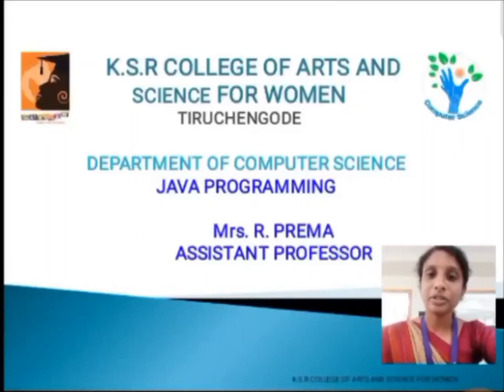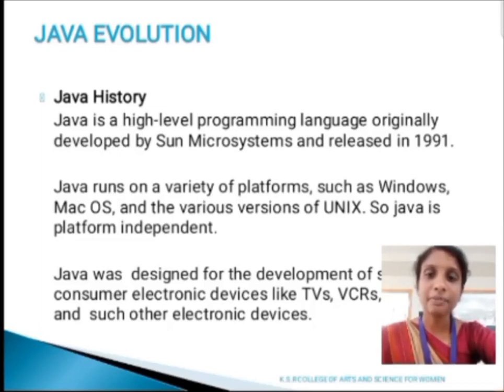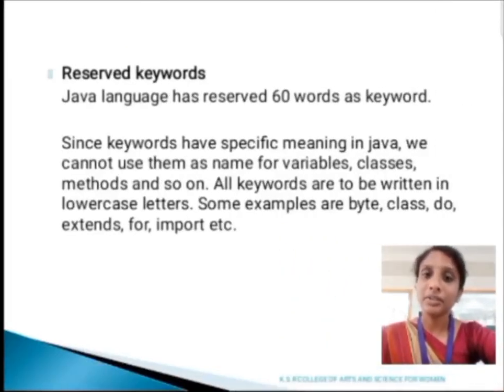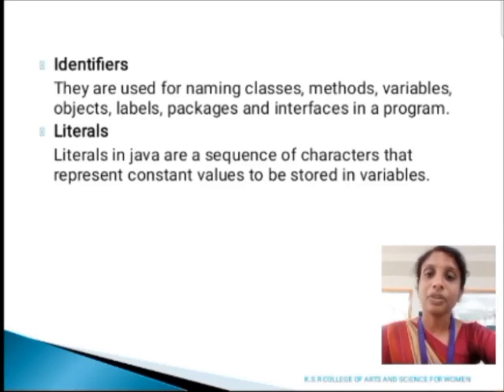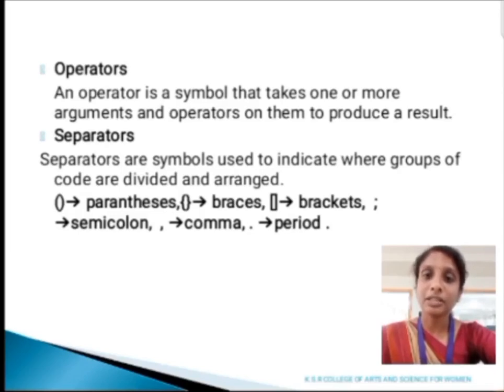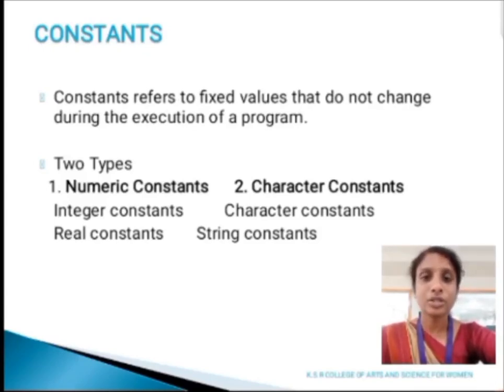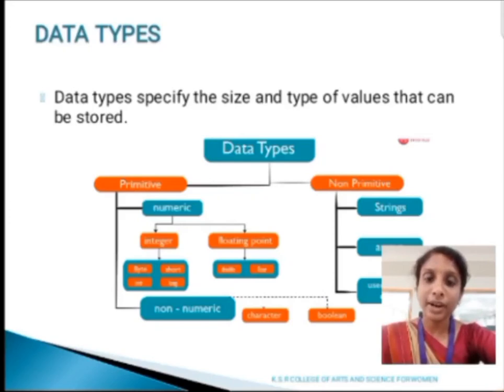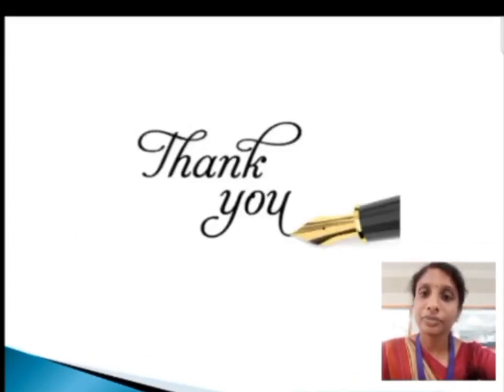LCS : JAVA Unit I | Mrs. R. Prema , Assistant Professor of Computer Science